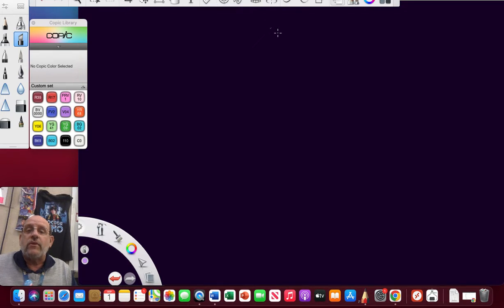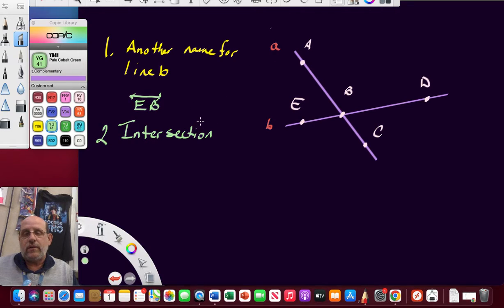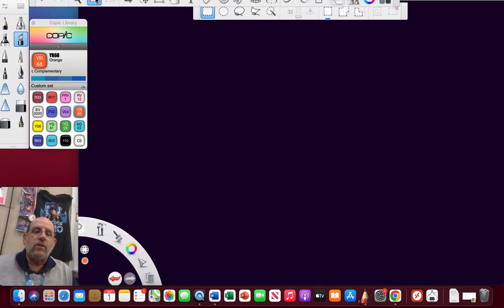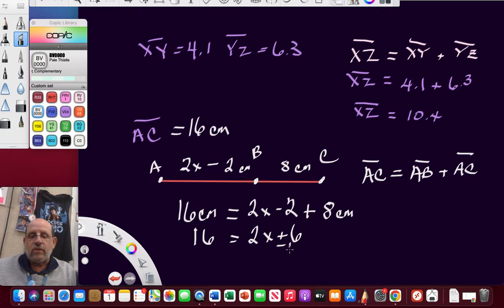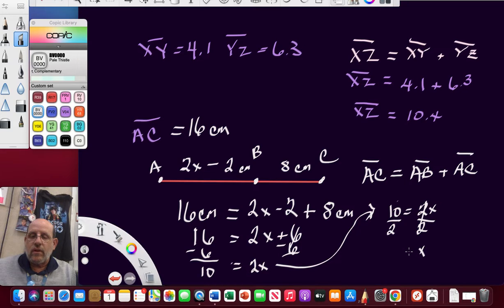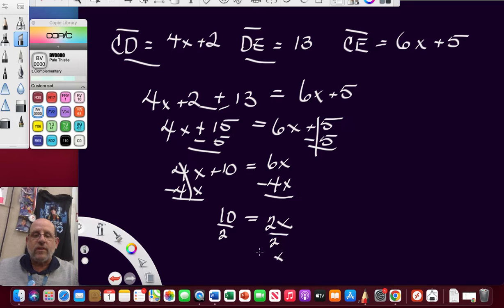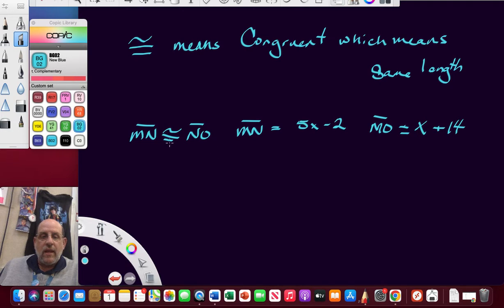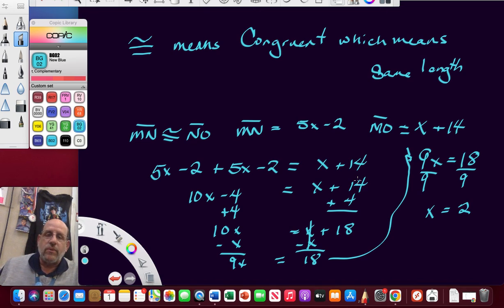Geometry Quiz 1 Review